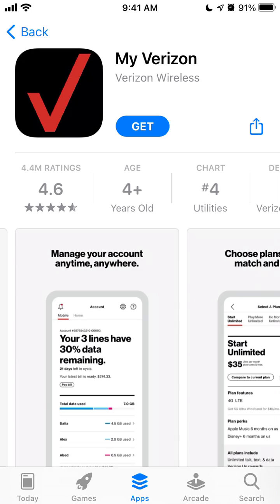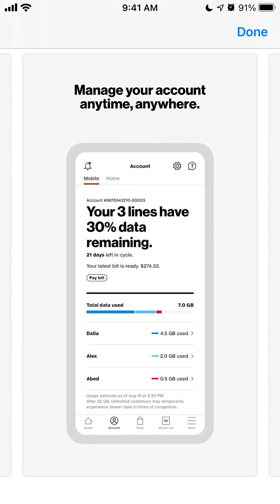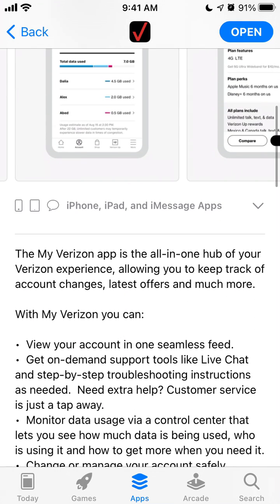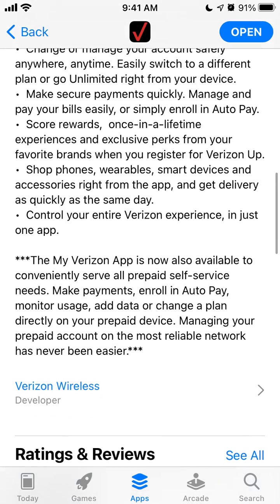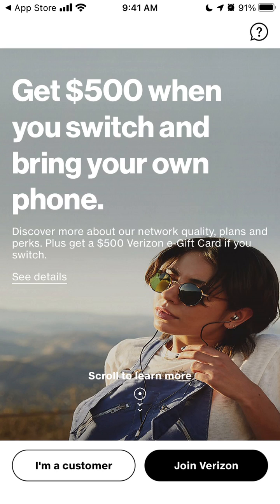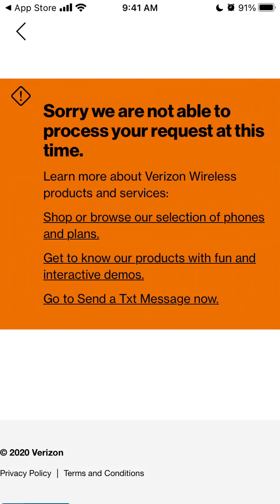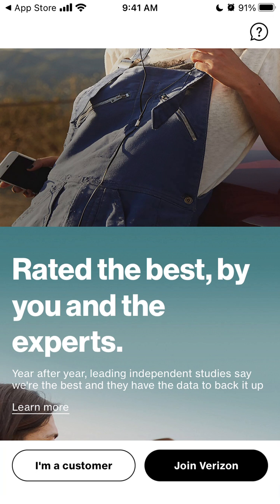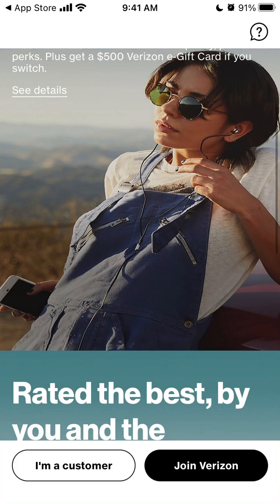My Verizon app - how to install on iPhone?